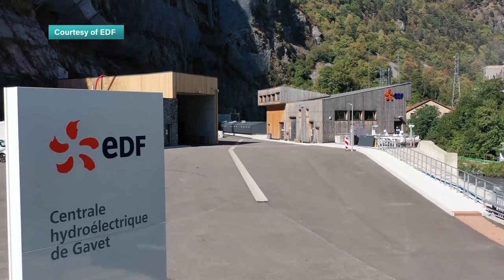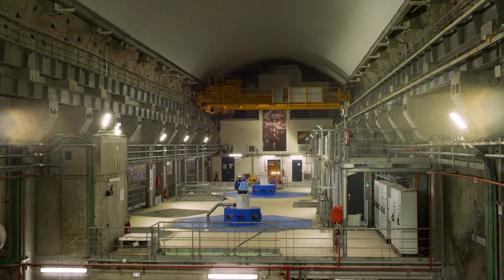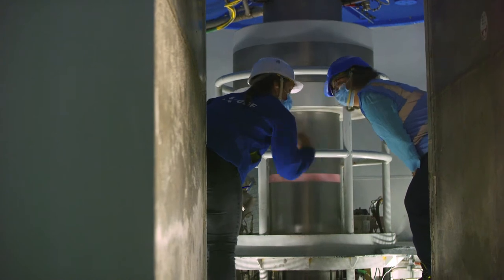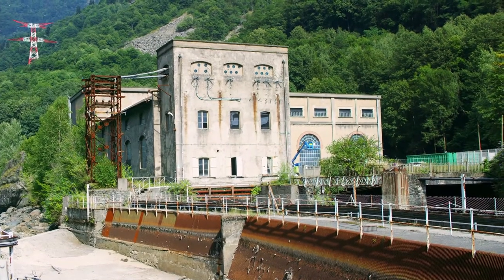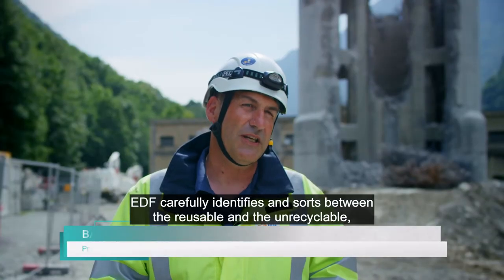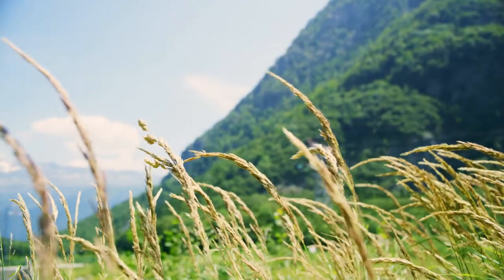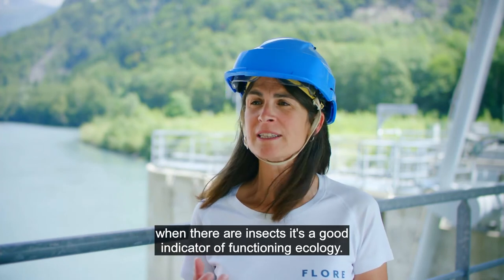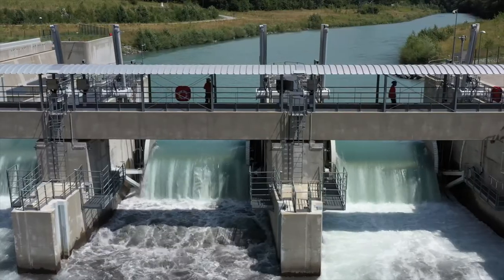EDF: Hydropower moving towards a greener future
The Romanche river in France has been used to create hydroelectricity for more than a century.

EDF’s new Romanche-Gavet hydroelectric plant situated on the river harnesses the power of nature to protect the environment whilst also increasing energy production.

It has replaced six older power stations and five dams and generates 40 percent more electricity.

Costing 400 million euros and taking ten years to complete, the new plant blends almost seamlessly into the French Alps, with most of its inner workings set deep inside the rocky core of the Belledonne mountain range.

In collaboration with EDF, IHA and ITN Productions produced a film about Romanche Gavet, which was premiered at the 2021 World Hydropower Congress. The film explores how EDF’s site is regaining the natural beauty of the past, whilst moving towards a greener future.

Prioritising the environment and biodiversity at a local level remained at the heart of the Romanche-Gavet project. EDF’s decision to take their site underground has dramatically reduced their impact on the environment.

The project was independently assessed using the Hydropower Sustainability Assessment Protocol and scored highly for its environmental management.

Through removing these old sites, four hectares of industrial wasteland can also revert to natural alpine landscape in approximately three years.

EDF is a Strategic Partner to the World Hydropower Congress.